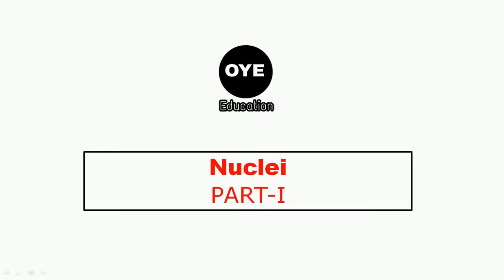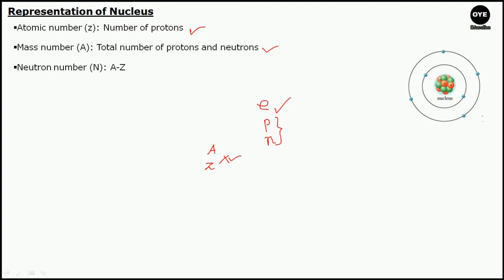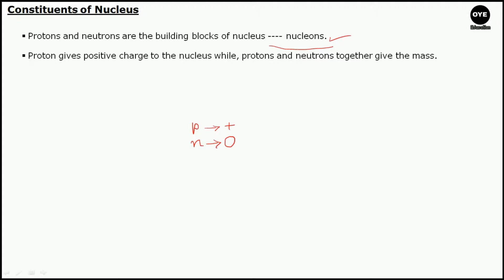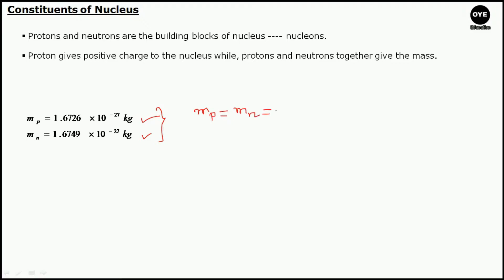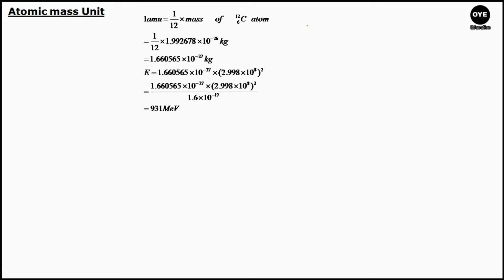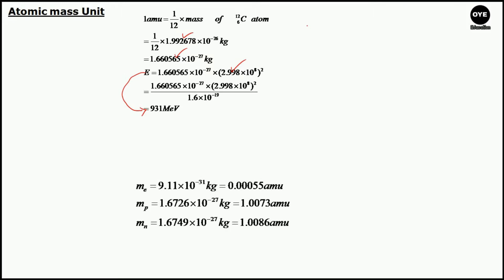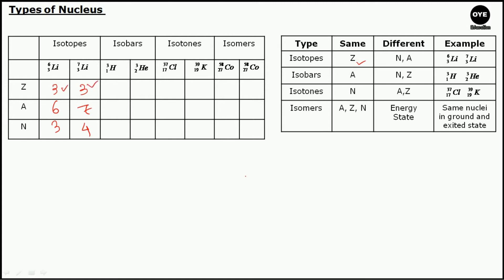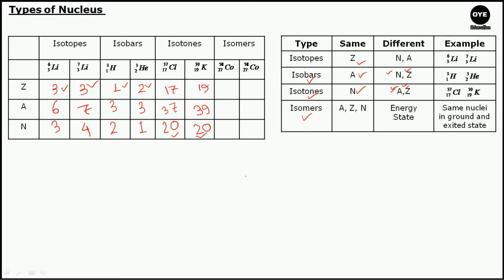NUCLEAR PHYSICS CLASS 12 | PART 1 | JEE, AIPMT CRASH COURSE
description:

This tutorial video is useful for all competitive exams.

This video covers :

1. Composition of nucleus
2. Atomic mass unit
3. Types of nucleus